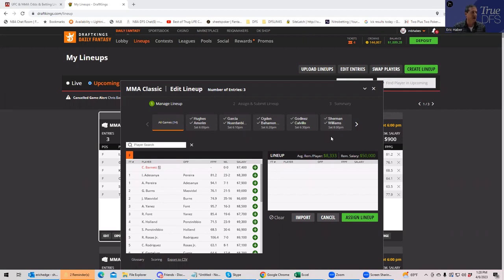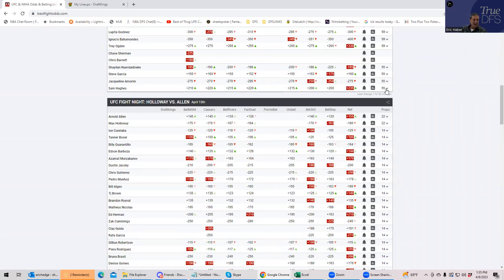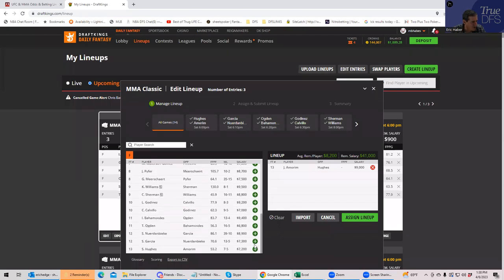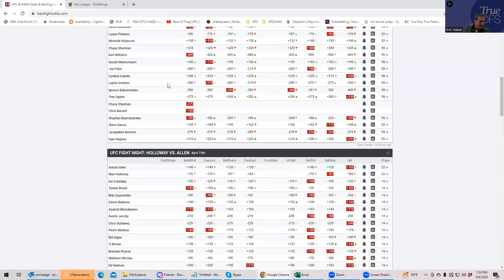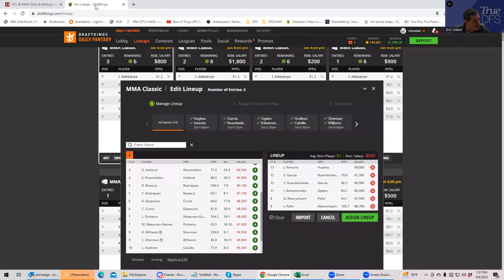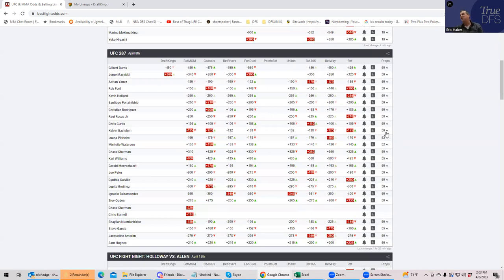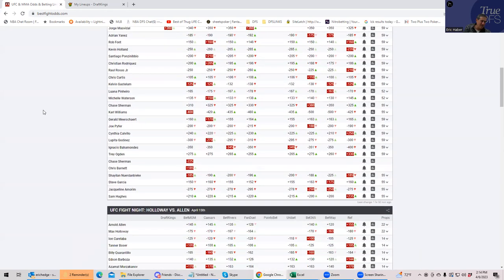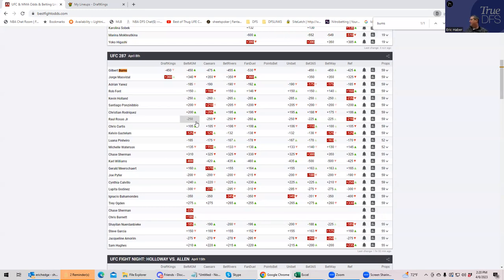MMA DFS BREAKDOWN FOR SATURDAY, APRIL 8